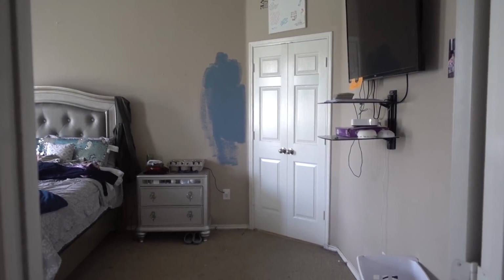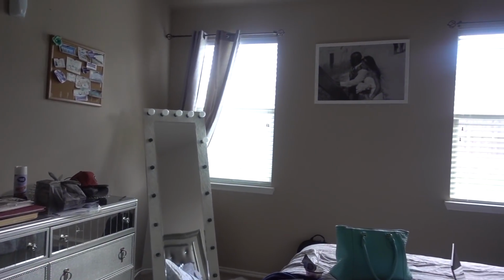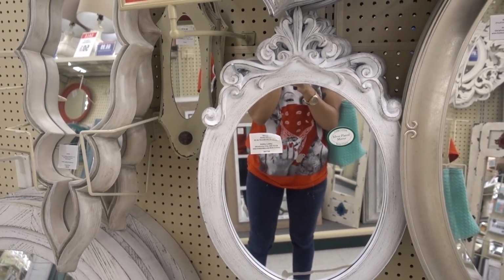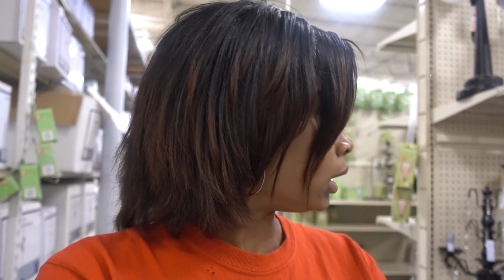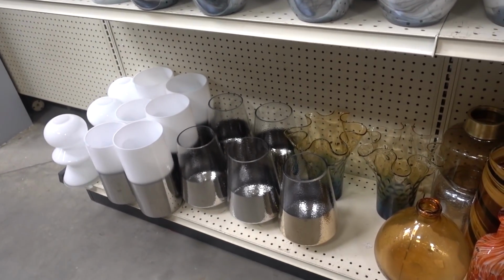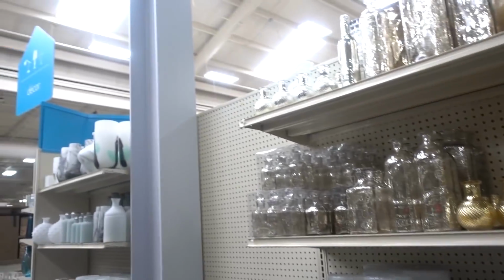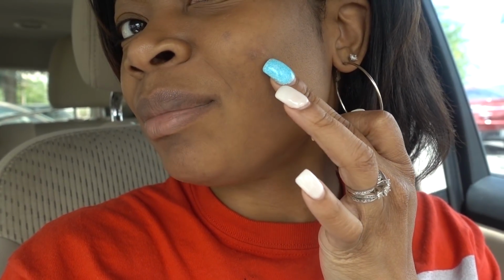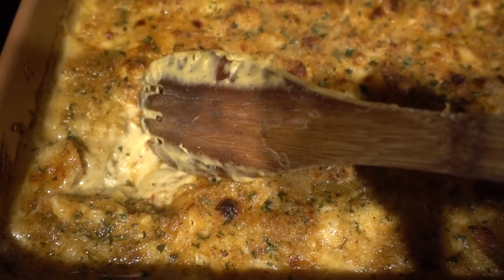WE BOUGHT A HOUSE! Come shopping with me, Dinner, Chit Chat | House To Home|| REAL RITA LYNN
Hey Rebels and Newbies!!

Okay you all so we BOUGHT our first house/home about 2 or 3 years ago. Our house is kind of big and I was in such a hurry to fill the space that I didn't really think about how I wanted our home to look and feel. Well time will definitely help you figure it out and we have done just that. I would love for you all to come on this journey with us as we remodel and update our home and make it our own!!!

I would LOVE to connect with you online and let you know when I upload future videos on this channel!! If you LIKE this VIDEO and and want help sharing the word, ITS SUPER EASY!!

THUMBS UP RITAREBELS!!!
(POST NOTIFICATION REBELS SHOUT OUT START IN THE OCTOBER VIDEOS SO BE SURE TO TURN ON YOUR NOTIFICATIONS. THERE MIGHT BE A GIVEAWAY COMING SOON)

PLEASE SEND PR TO:
REALRITALYNN

Shirt: S/M
Pants: 4/5 or 5/6 depends on Make
Shoes: size 7
Dress: 2,4,6 - depends on make

PINTEREST ➜REALRITALYNN

SNAPCHAT ➜ BANDRIEVENTS

Video Equipment:
Camera: Canon T5i Rebel
Lens: Canon 24-70mm L f2
Mic: Rode Pro Mic
Backdrop: JoAnn's Fabric